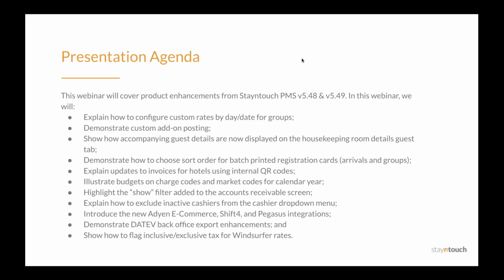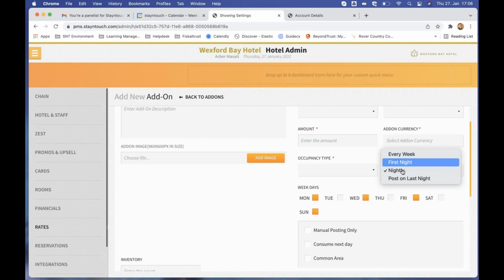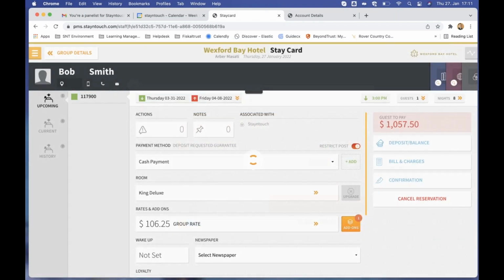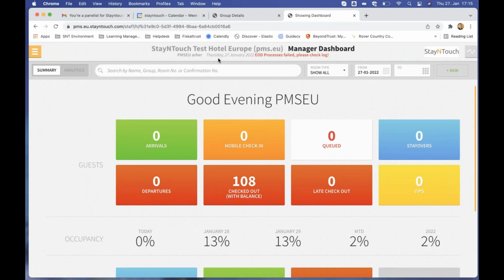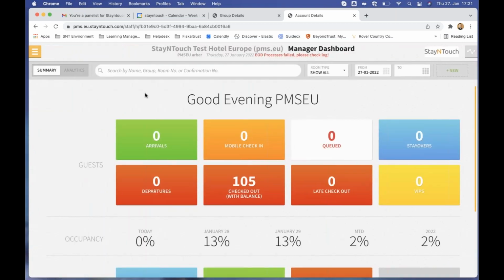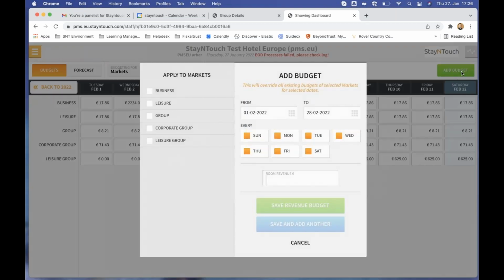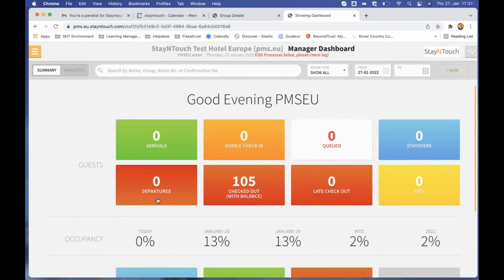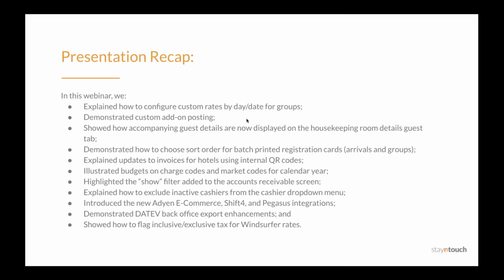Stayntouch Product Enhancements v5.48 Webinar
Discover the latest enhancements to the Stayntouch PMS in Stayntouch Product Enhancements v5.48: Custom Add-On Posting, Group Custom Rates by Date, & More!